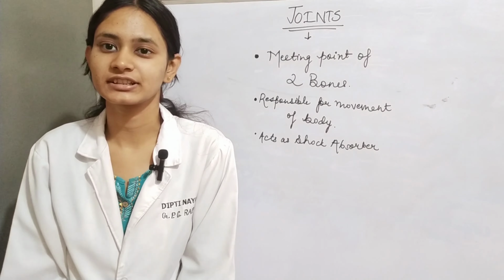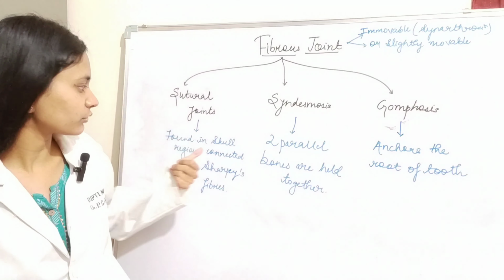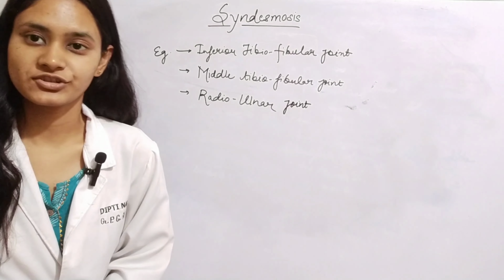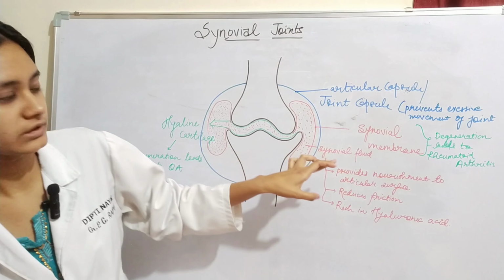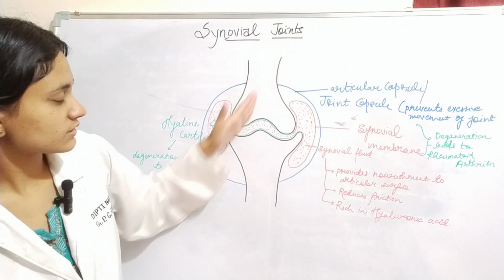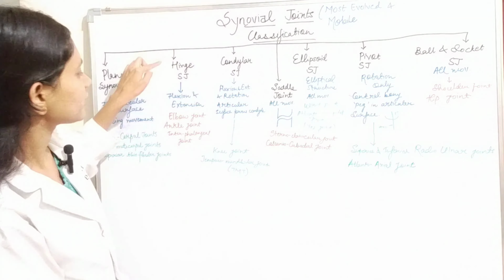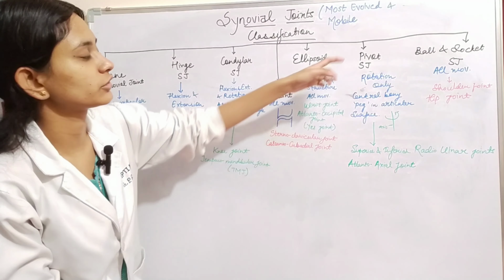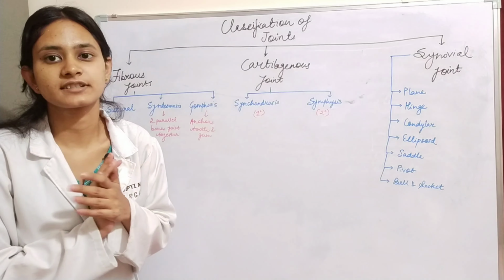General Anatomy| Joints| Synovial joint | Articular surface.